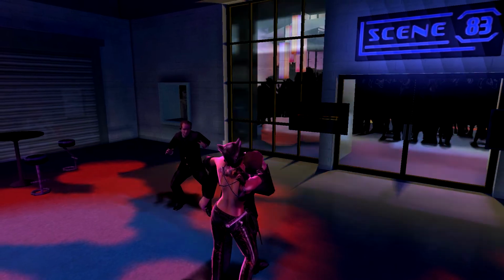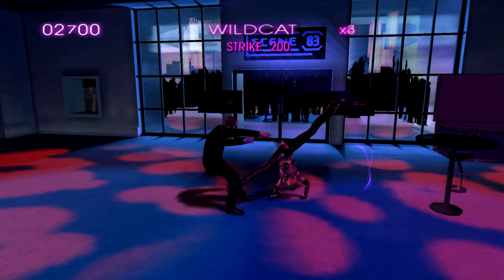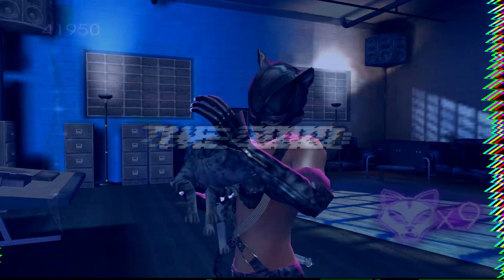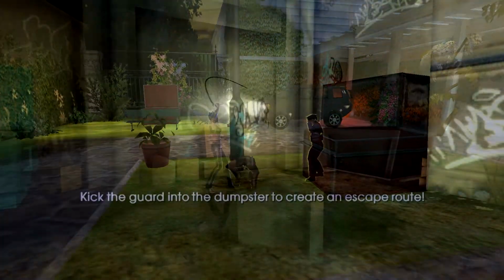Catwoman Review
Episode 101: Into the litter-box it goes...

Reviewed and edited by 16-Bit

Today we look at Catwoman on the PC (also available on PS2, Xbox, Gamecube, and GBA), released in 2004 along side the movie, does this movie/license game have any redeeming qualities? Find out!

---MUSIC USED---

The Bad Music:
Sewer Surfin' (TMNT: Turtles in Time OST)

---TOOLS USED---

-Recording tools/software
Dxtory
Running the game in 1920x1080 at max settings.

-Audio recording tools/software
Audacity with my SL150 Editors Keys Studio Series Microphone

-Editing tools/software
Sony Vegas Pro 13
Audacity